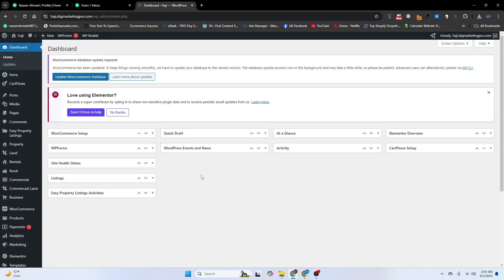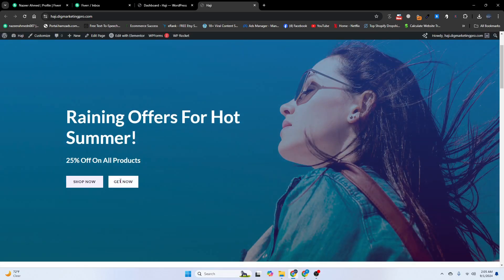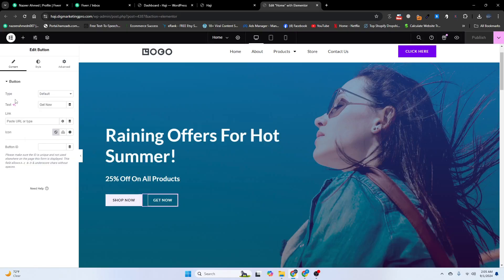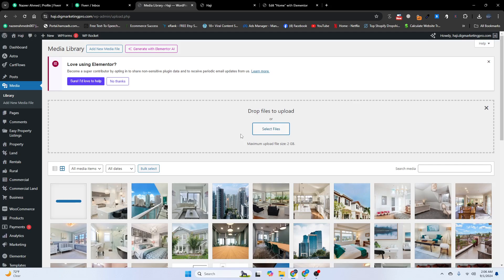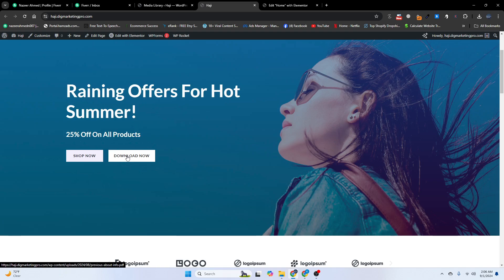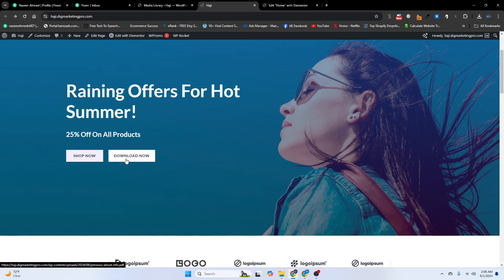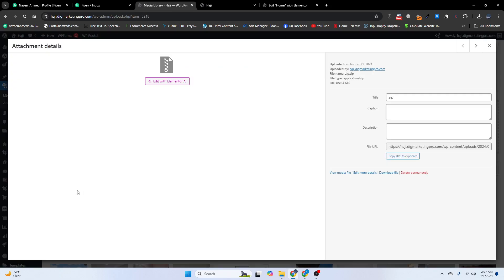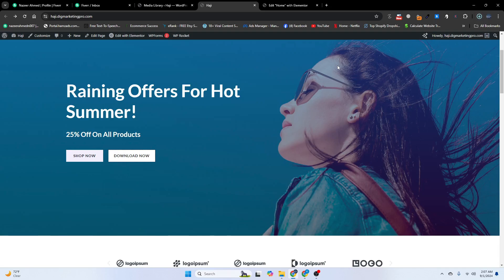How to Add a Downloadable File in WordPress | Using Elementor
Learn how to easily add downloadable files to your WordPress site using Elementor!

In this step-by-step tutorial, I'll guide you through the process of uploading files, creating download buttons, and customizing them to match your site's design.

Perfect for sharing eBooks, PDFs, and other resources with your audience. Watch now and enhance your website’s functionality with Elementor!